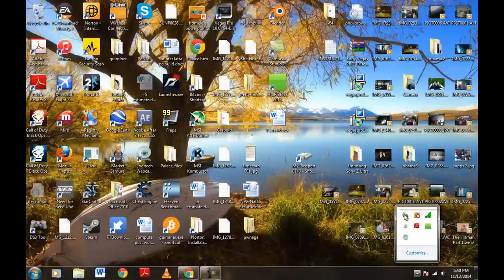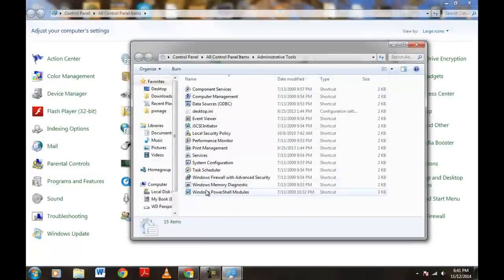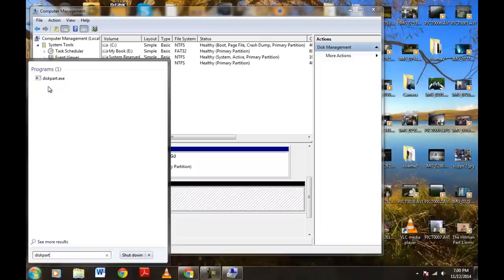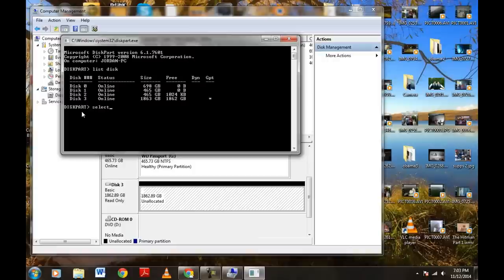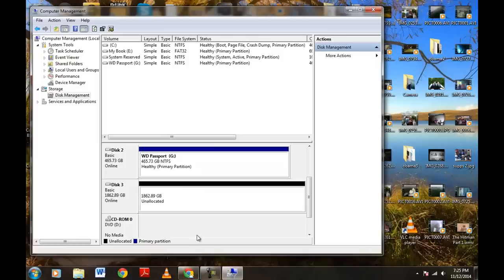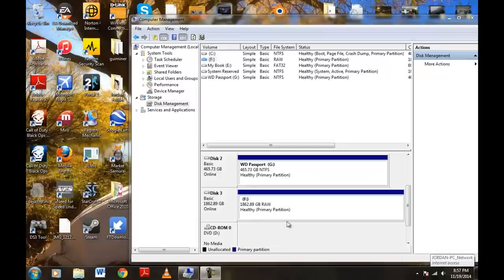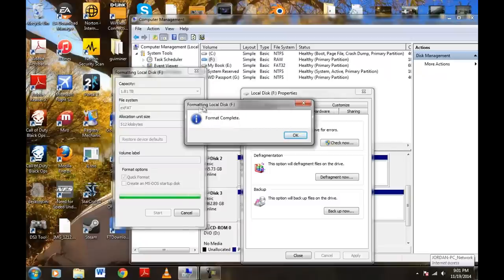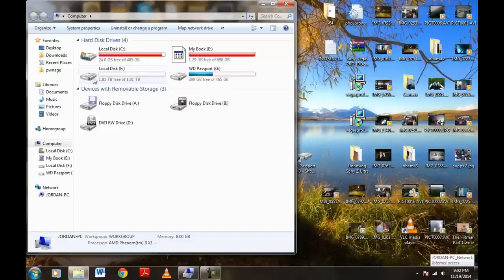Read Only Hard Drive FIX - Windows 7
WD 2TB Hard Drive
Other Hard Drives
Camtasia Screen Recorder

Thank you coffee keeps me making great videos:
Bitcoin Send Here: 1EbhbFNx5Er3xbn9gJB7xr7NuNERzYzRfz
Ripple XRP Here: rG6MDJomMSnpiDNFjJXm6e5GsWCcg6REWb
FairCoin Here: fMU2dYDhj4MEDQ8Jkj83hnzbdMj4h1qHR7

I show you how to fix your hard drive that says Read Only.  This was done on Windows 7.

God Bless:)

How do I fix a Hard Drive that shows Read Only?
How to fix a hard drive that shows Read Only in Windows 7?